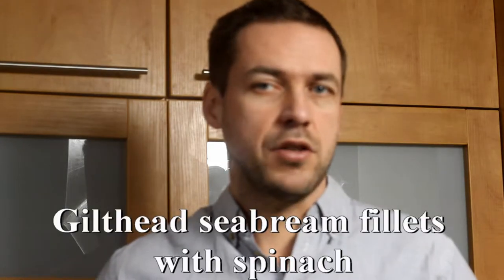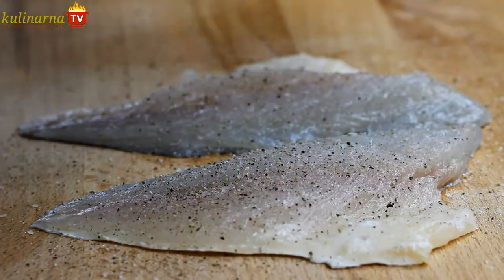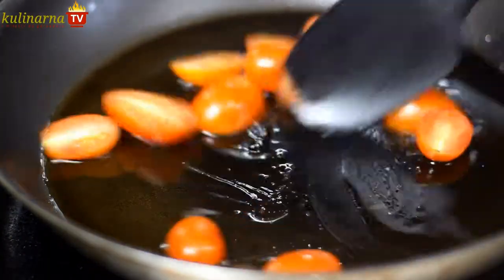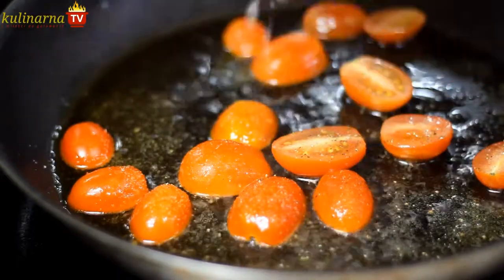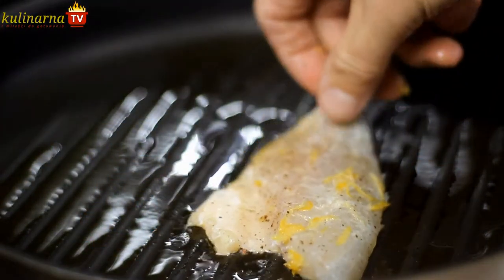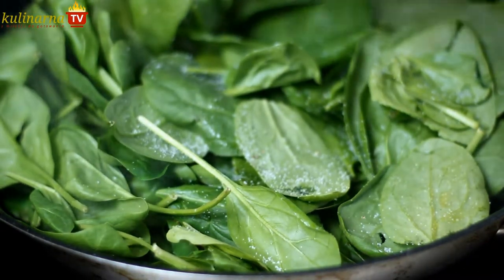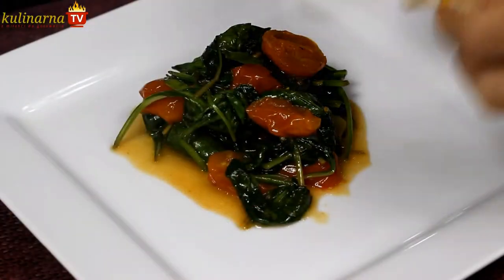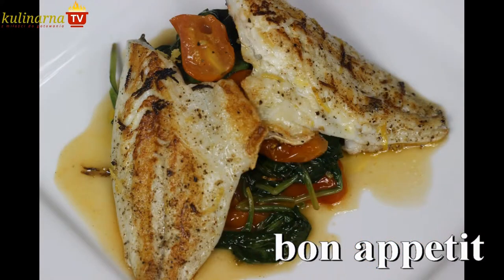Gilthead seabream fillets with spinach